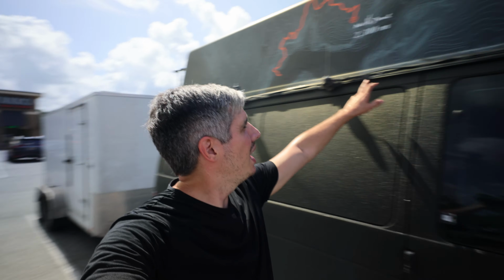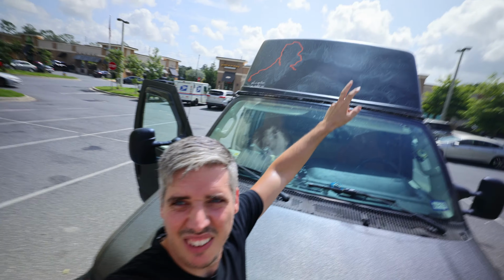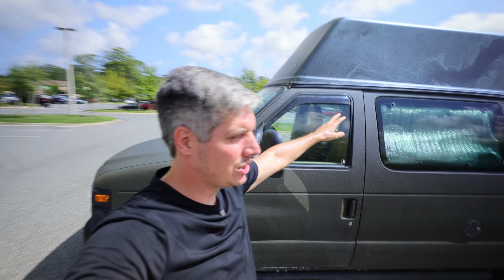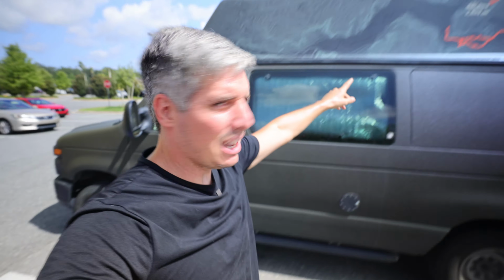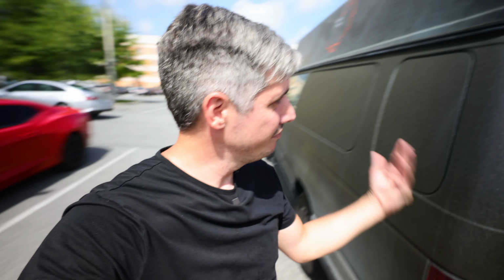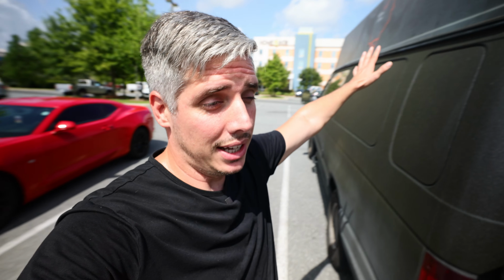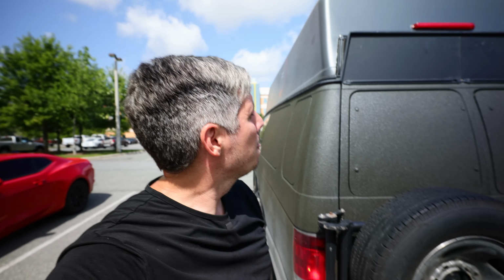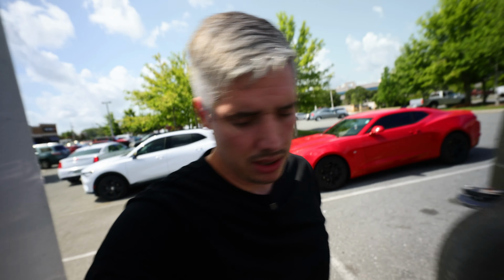That's A Wrap - Ep. 41 - (Van Build Series - Part 22 of TBD)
NO MORE WHITE ROOF. Thinking PINK??? Maybe Canary Yellow? We'll see.

My Van:
2011 Ford E-250 Ford Econoline Extended Passenger Van with a High-Top

My Gear:
My Camera
Vlog Lens
B-Roll Lens
Lens Filters
On-Camera Mic
Wireless Mics
Camera Cage
Camera Bag

Software & Subscriptions:
Editing Software - Adobe